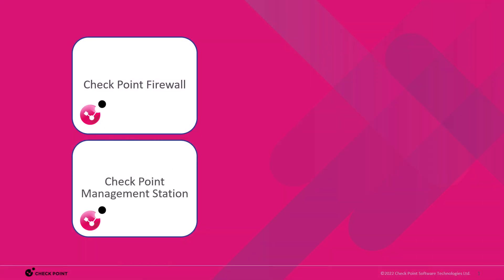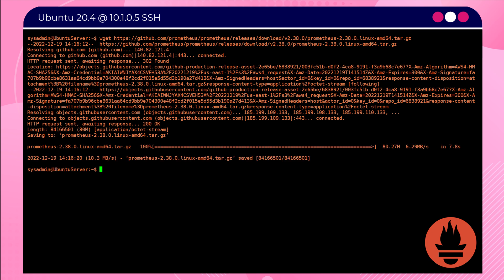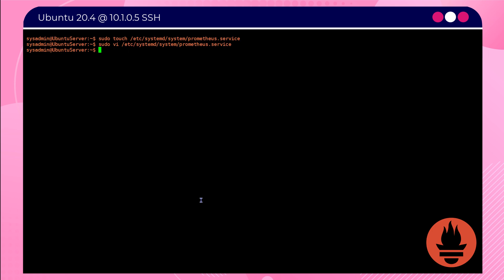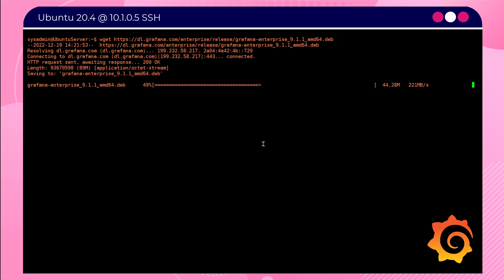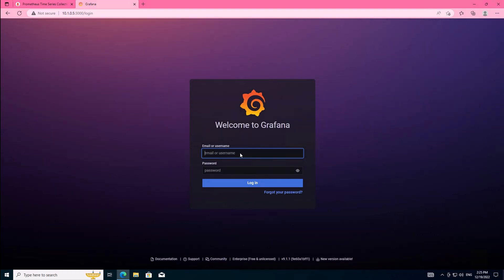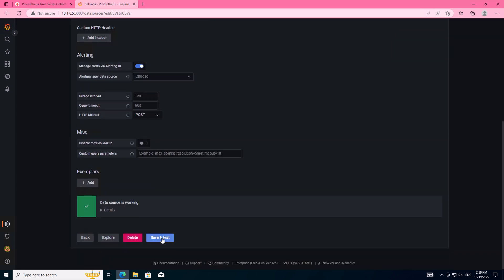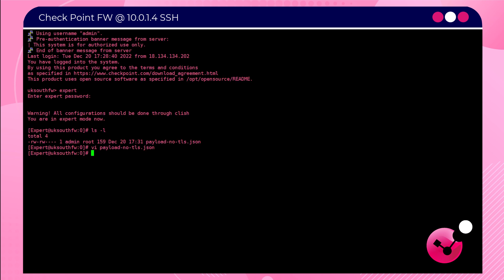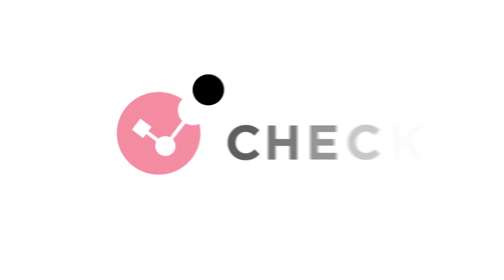Check Point Firewall Realtime Health Monitoring; Project Skyline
Instructions & Commands

Skyline quickly and efficiently monitors your Check Point servers with industry-standard software and protocols (OpenTelemetry, Prometheus, and Grafana).

Skyline provides an OpenTelemetry CPView Agent service. The OpenTelemetry CPView Agent runs on a Check Point server to collect and export health metrics from the Check Point CPView tool to an external location.

00:00 Introduction and concept
00:55 Update Linux server
01:08 Install Prometheus
03:41 Install Grafana
06:39 Firewall pre-requisite / hotfix support
06:56 Configure firewall to send monitoring data
07:42 Review Dashboard and live data feeds